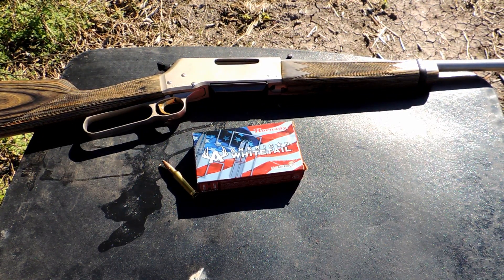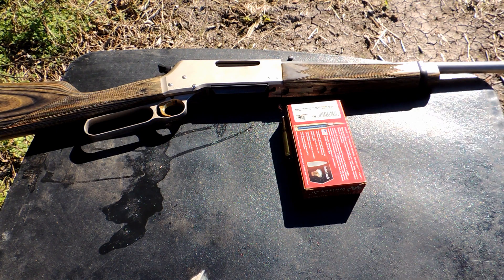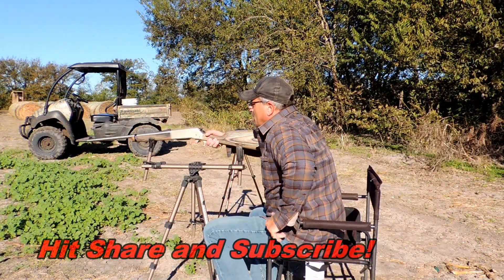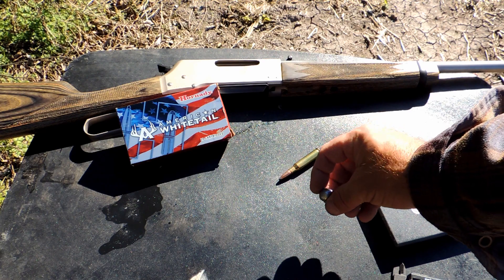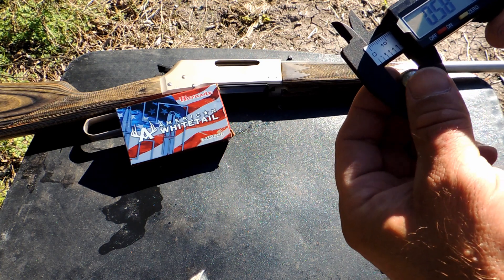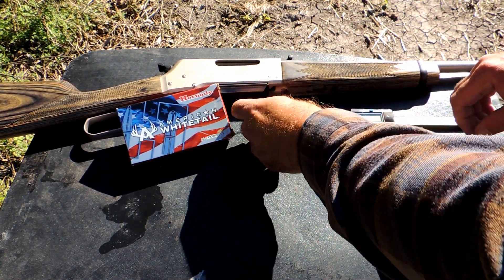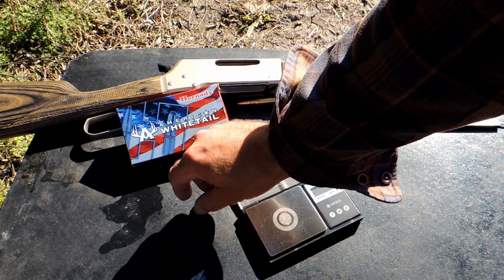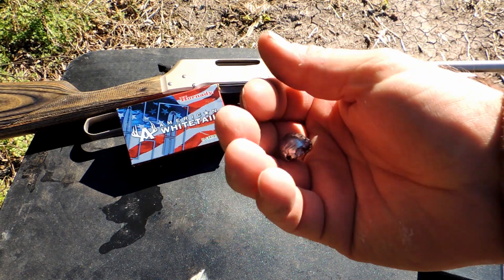7MM-08 EXPANSION HORNADY AMERICAN WHITETAIL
Doing a lil expansion demo with the Hornady American Whitetail in 7mm-08. Y'all take a look and thanks for watchn!